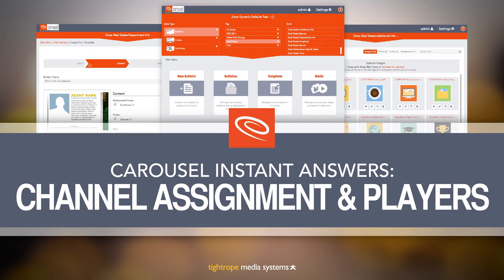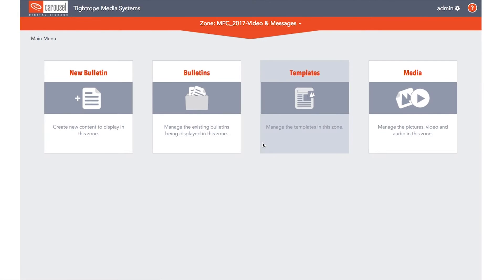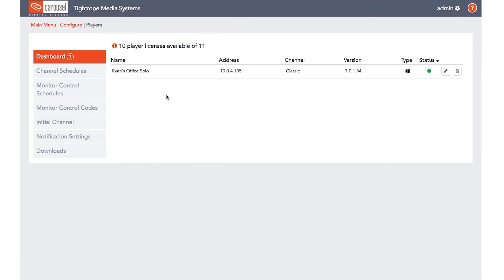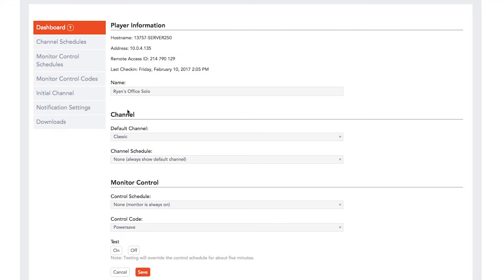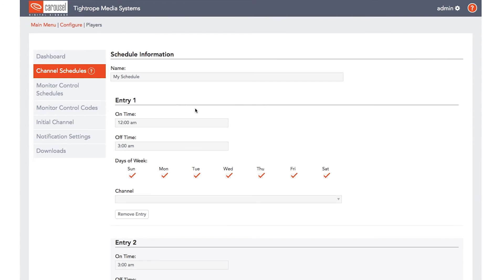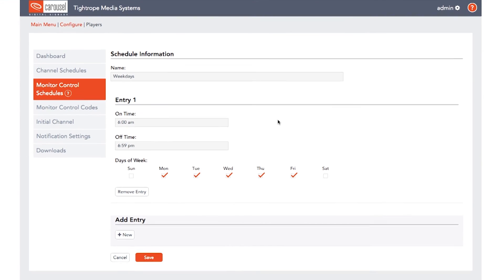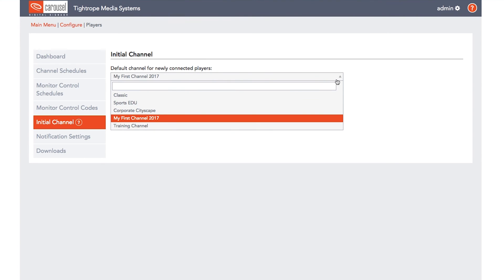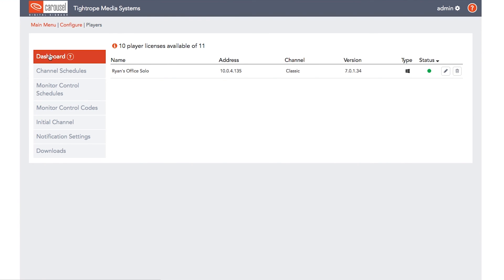Carousel Training: Channel Assignment & Players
Welcome to Carousel Digital Signage. In this video, we will go over how to assign Channels to your Players. If you’re not familiar with what Channels and Players are in Carousel, watch the Navigation and Vocabulary video first, then come back to this video.